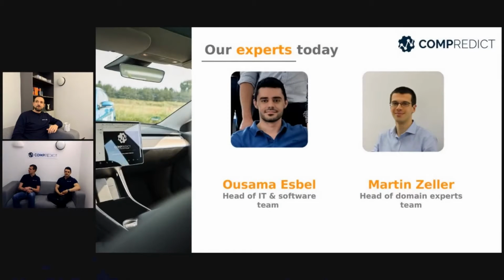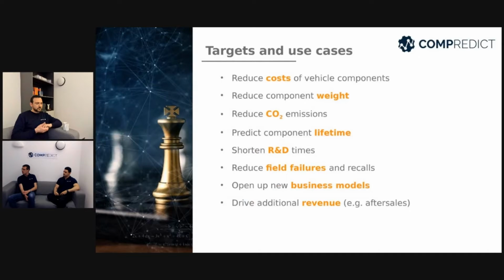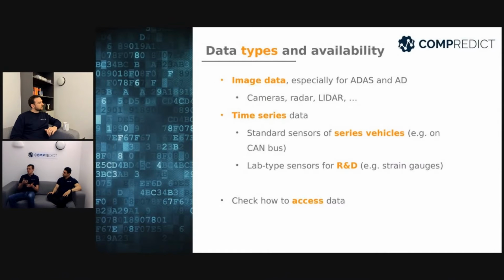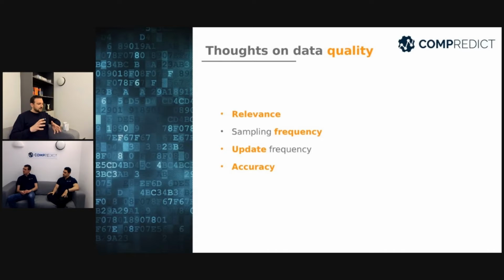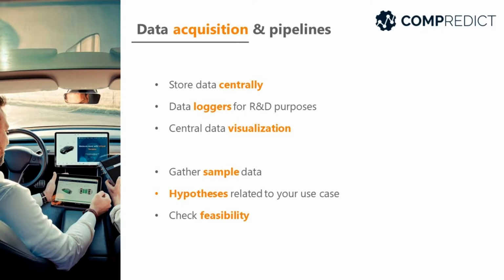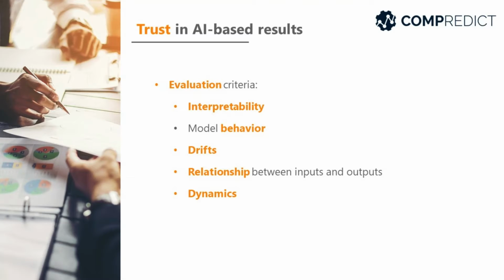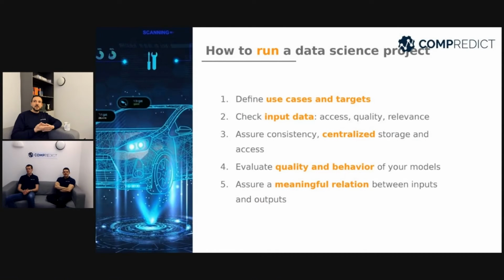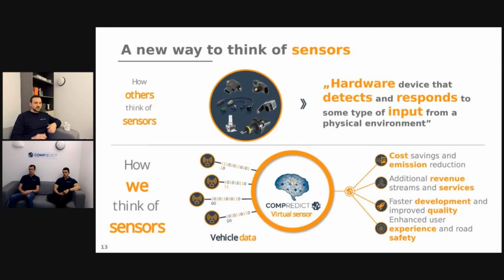COMPREDICT webinar How to start and run a data science project in automotive R&D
Our experts Ousama Esbel and Martin Zeller shared experience and lessons learned with our CEO Dr. Stéphane Foulard.  On the agenda:
- Target definition
- Input data
- Resolving data quality issues
- Use case definition
- Q&A session